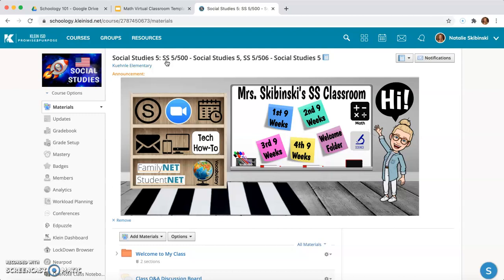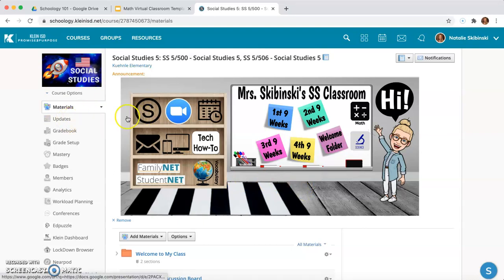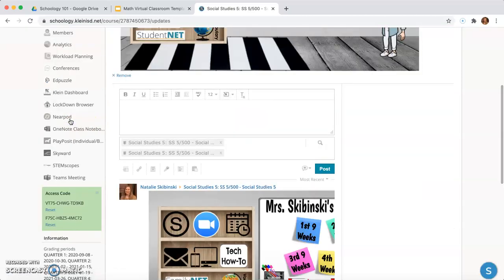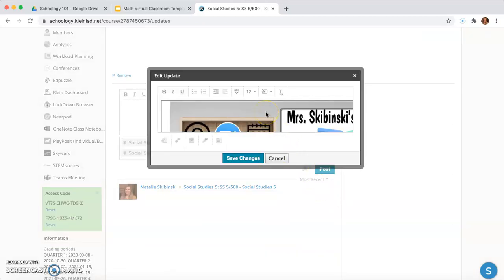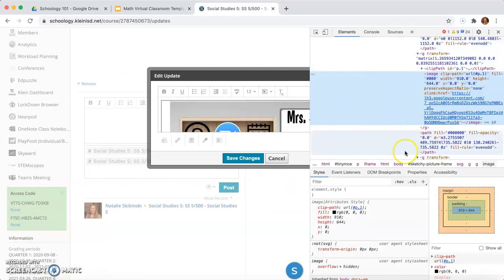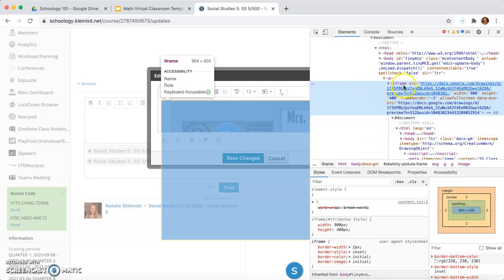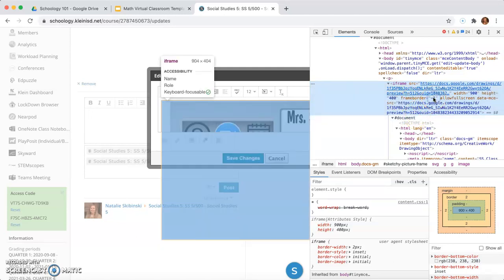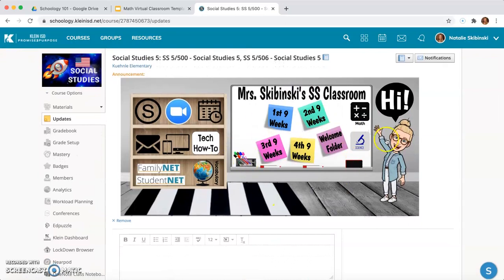Enlarging Your Google Drawing Virtual Classroom Announcement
This video shows you a quick tip on how to make your Virtual Classroom made in Google Drawing much larger than it is when you embed it into Schoology!